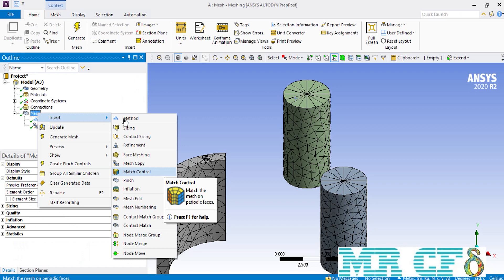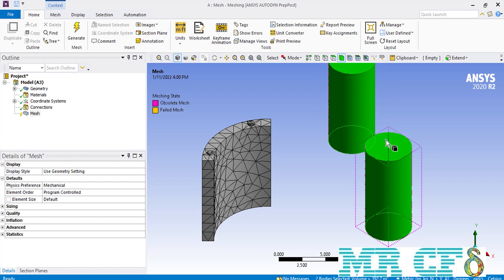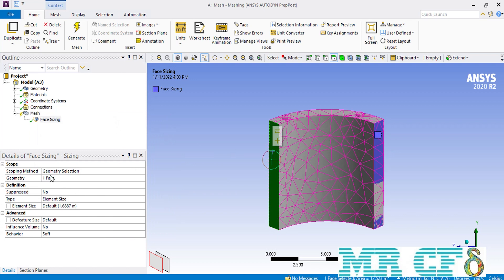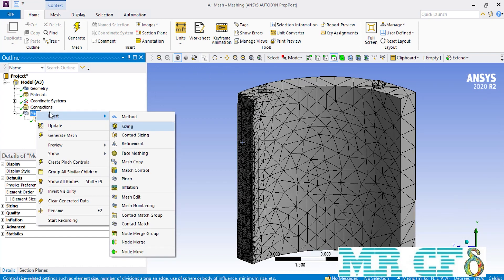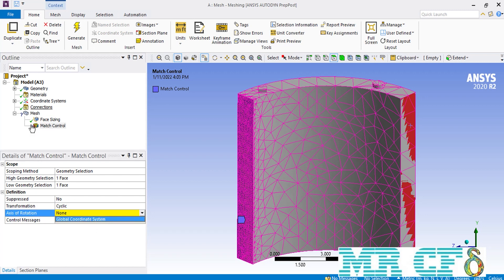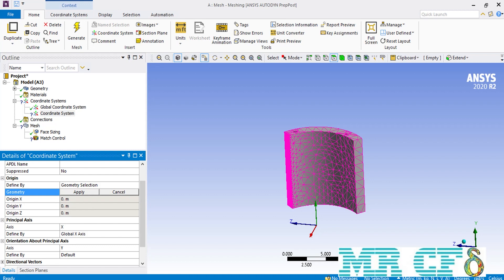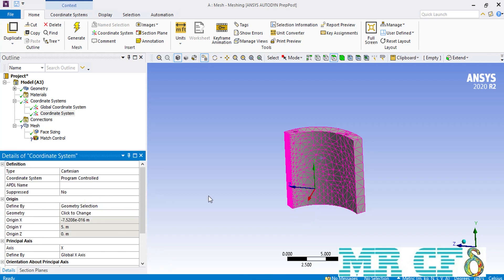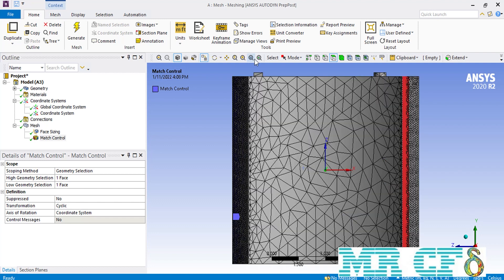ANSYS Meshing Full Free Course, Session 4.5: Match Control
This episode aims to talk about Match Control in ANSYS Meshing software.